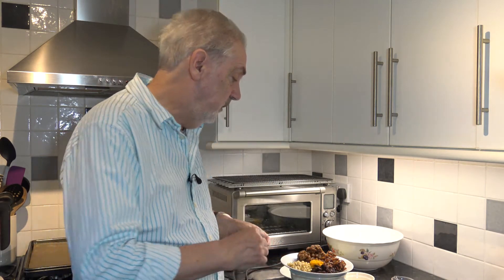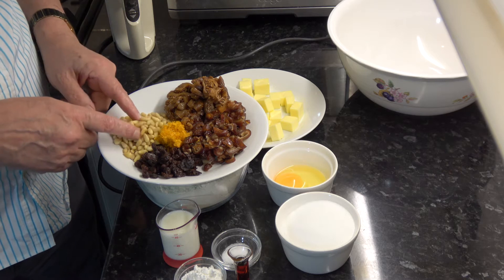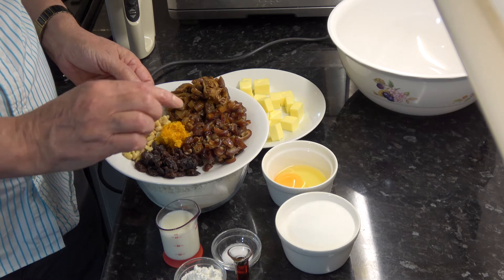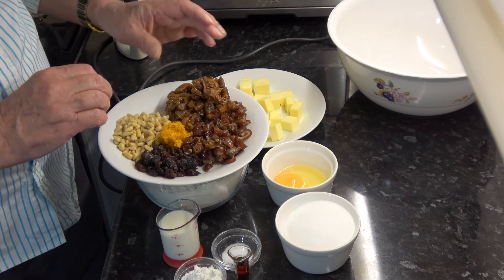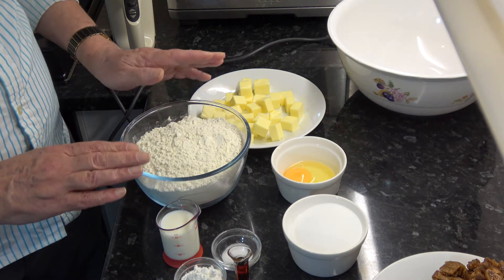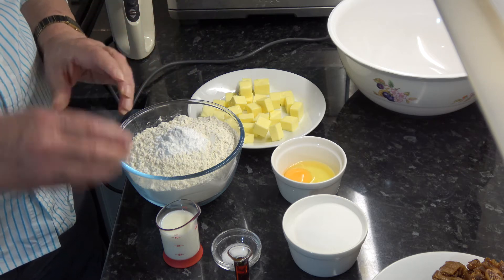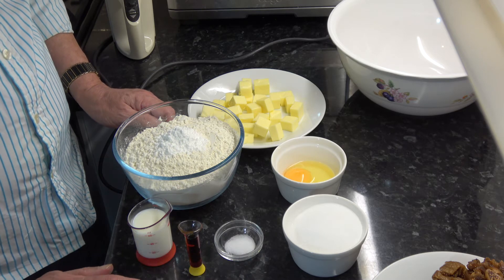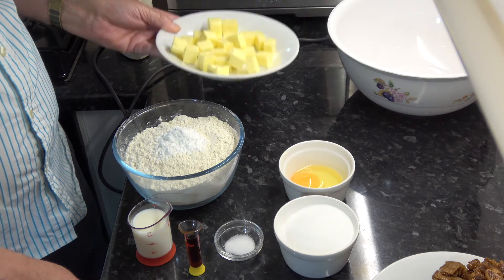Fig & Date Bundles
These crunchy fig and date bundles taste so good.  Ideal for Christmas.  The rich fruity flavour floods the mouth with the taste of Christmas.  Easy to make and they go so well with tea or coffee.